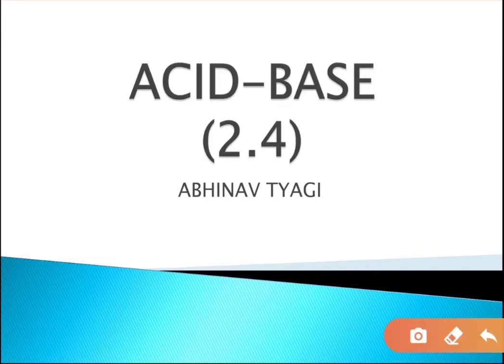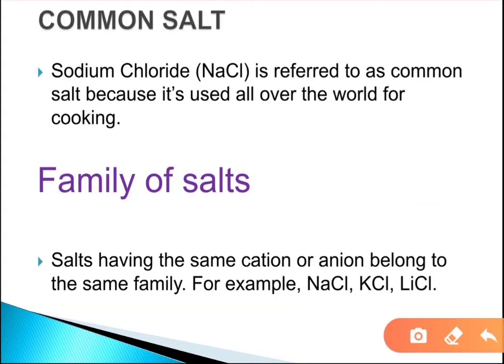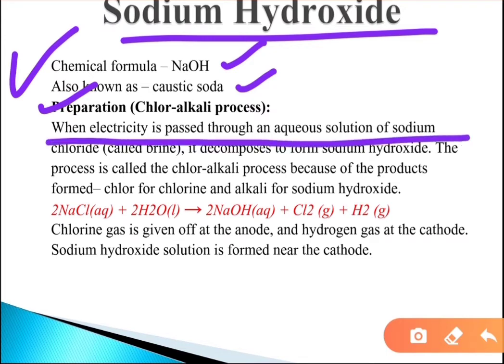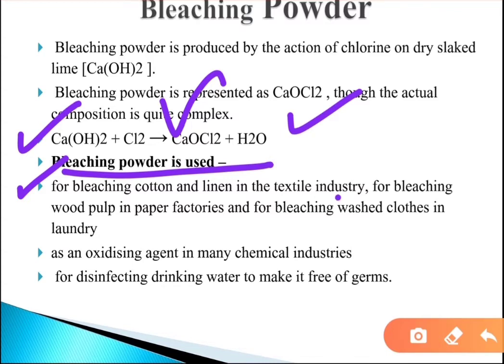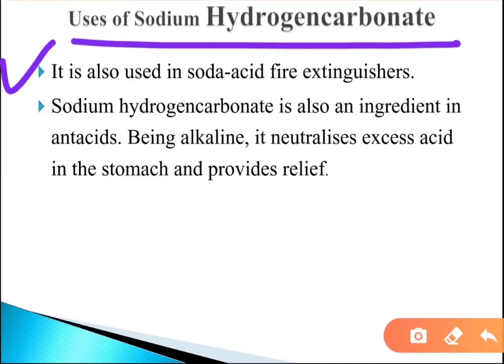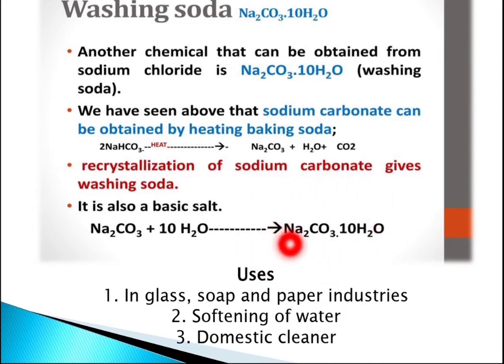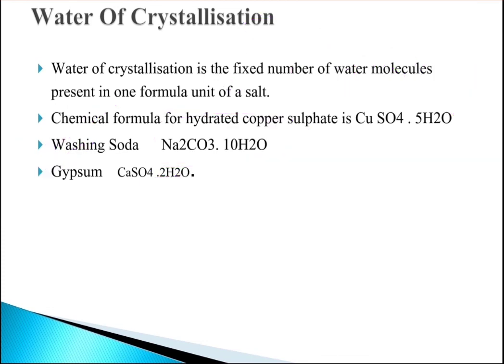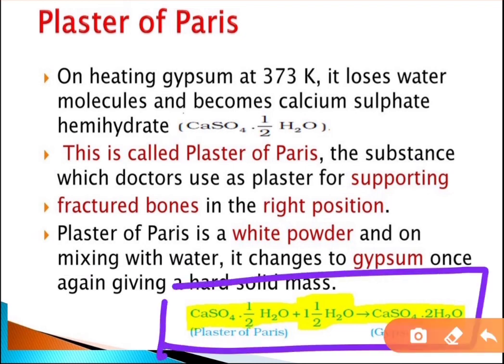Acid-Base (2.4) by Abhinav Tyagi Sir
If you have any query you can ask in comment box.

Feel free to spread the word – share the videos with your friends and classmates.